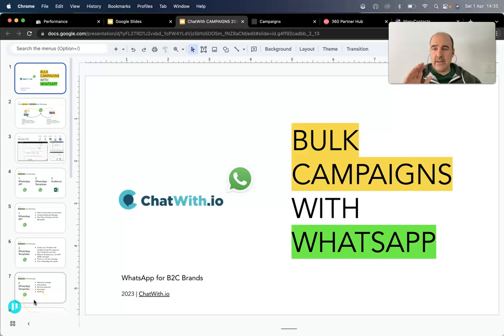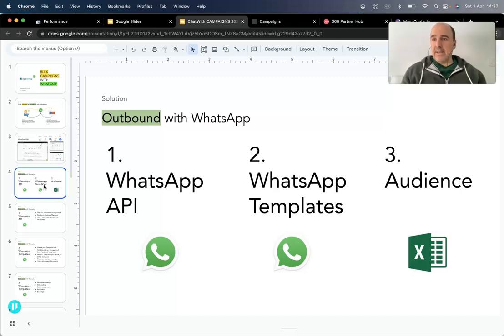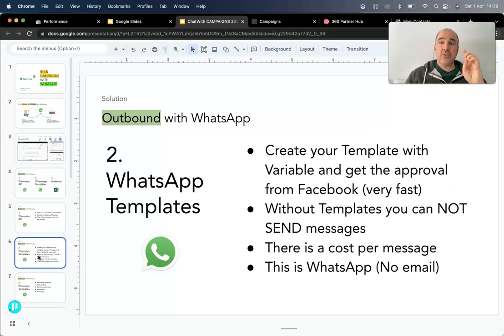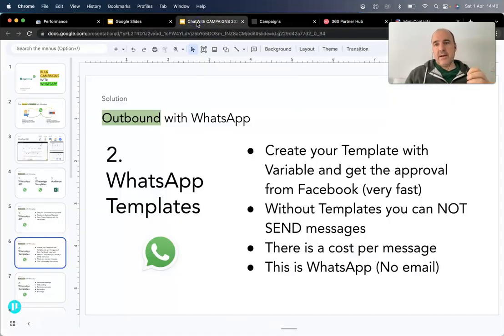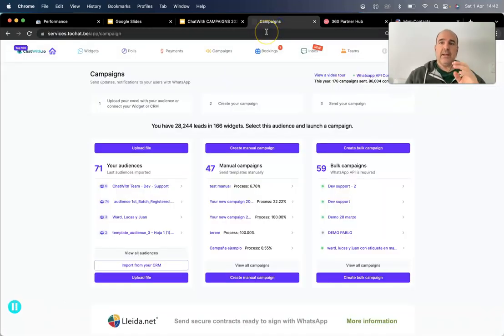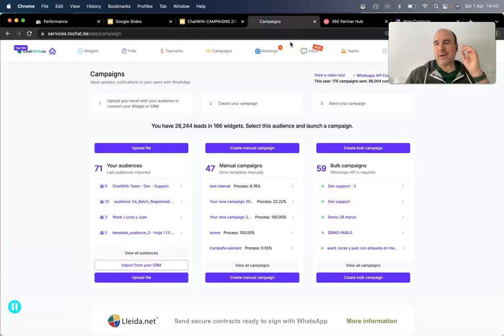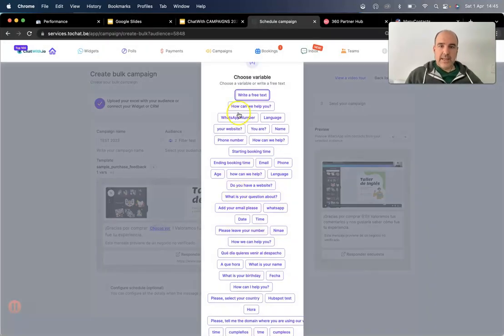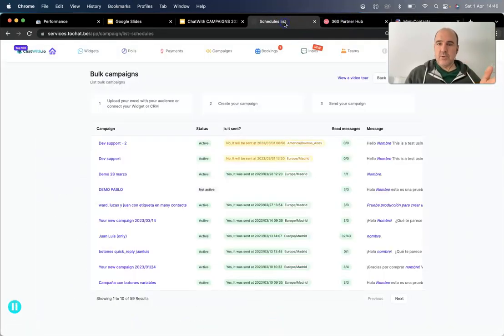Bulk Campaigns WhatsApp OFICIAL API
What are the steps to send a bulk campaign with WhatsApp API?
1.
You have a verified WhatsApp Business Account.
You have access to the WhatsApp Business API.
You have a valid opt-in from each recipient to receive messages from you.

2.
Prepare your message.
Create a message template.
Prepare your contact list.
Upload your contact list.
Send your message.